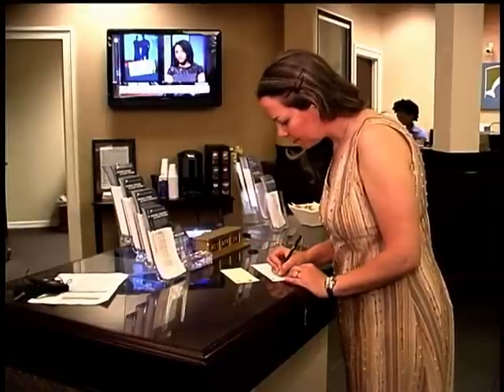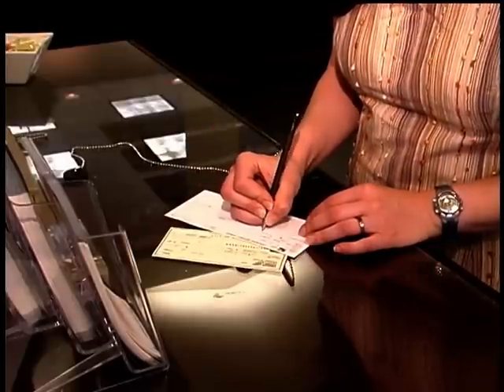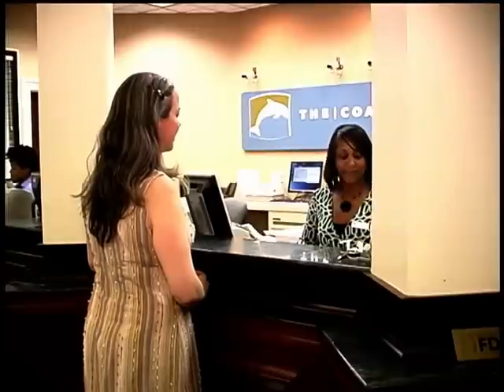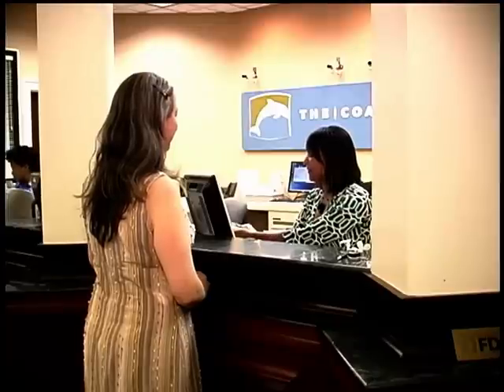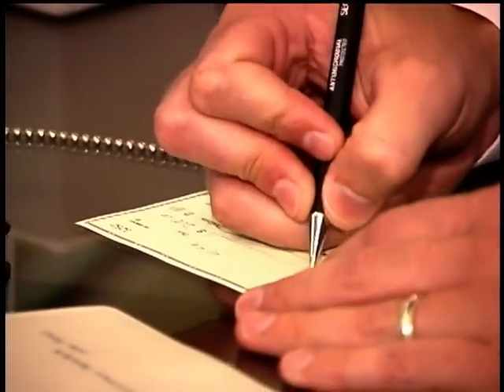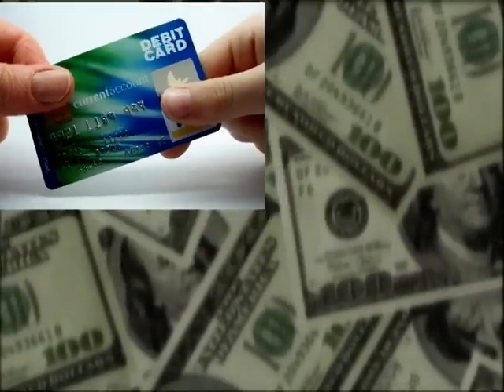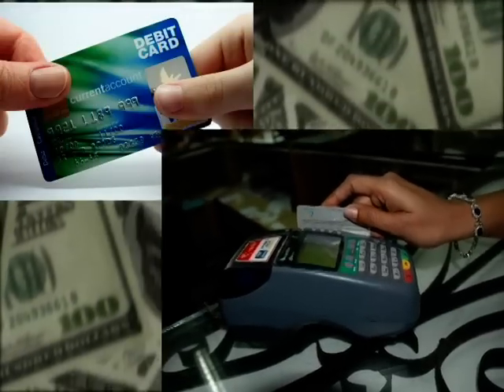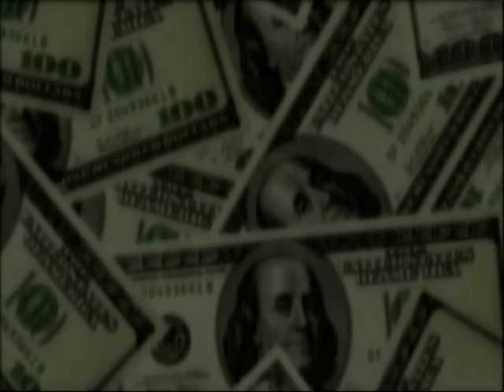Bank on This- Deposits & Withdrawals